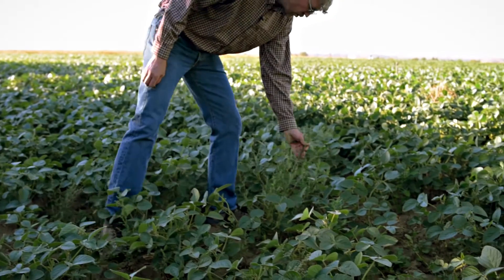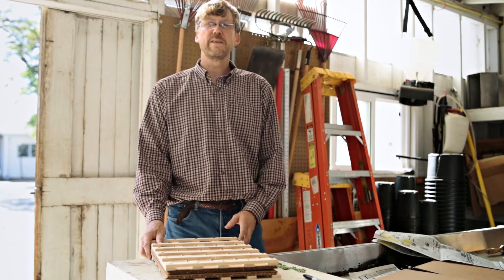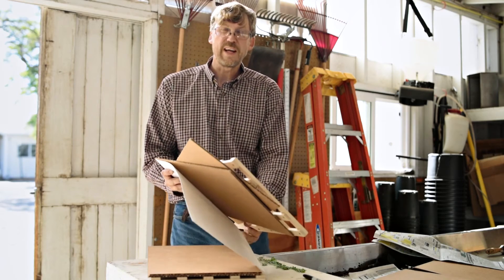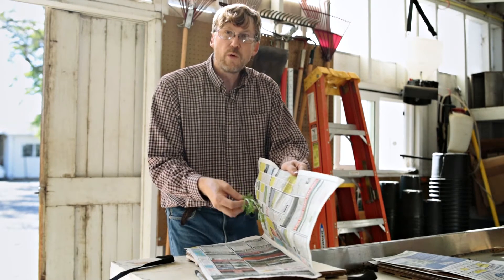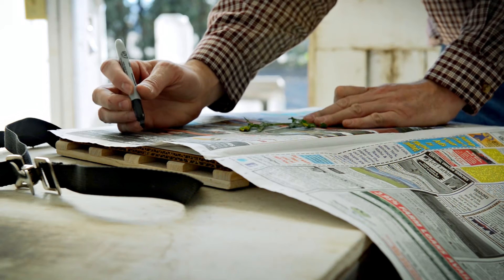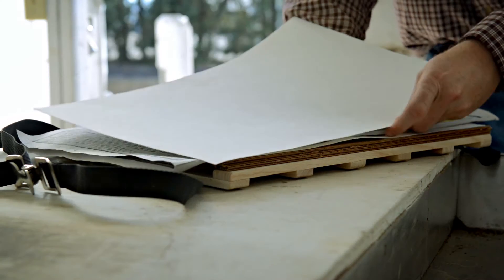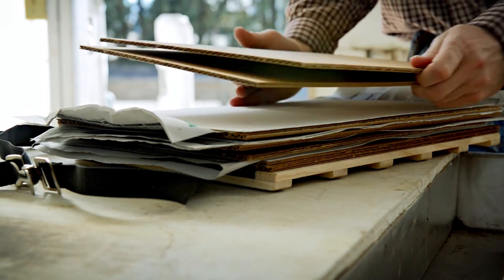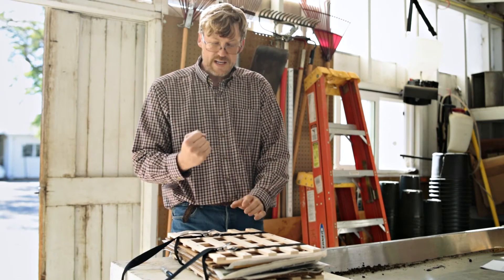Using A Plant Press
Preserving plant specimens is the best way to identify plants by their characteristics at a later period of time. It is always best (if possible) to collect the entire plant specimen at peak production, so you have included the roots, flowers and potentially the seeds of the plant.

The Hermiston Agricultural Research & Extension Center is located at 2121 South First Street in Hermiston, Oregon. Office hours are 8:00am - 5:00pm, Monday - Friday, closed during the lunch hour, noon - 1:00pm.